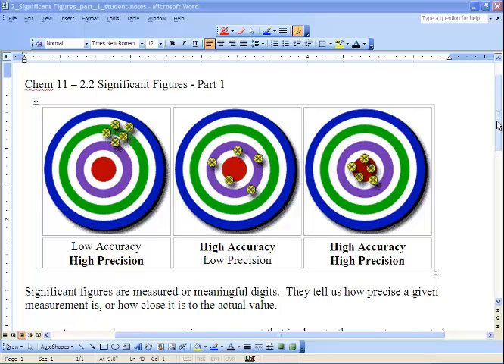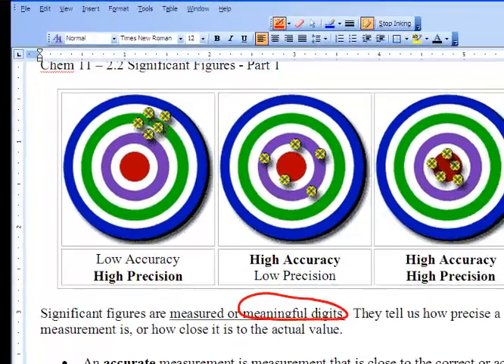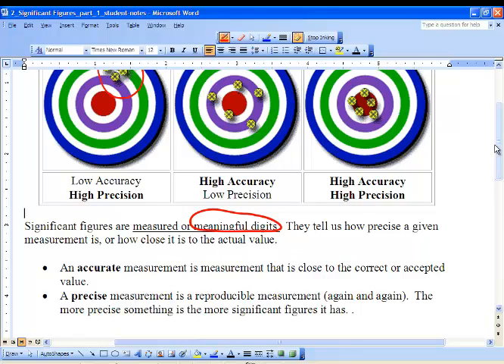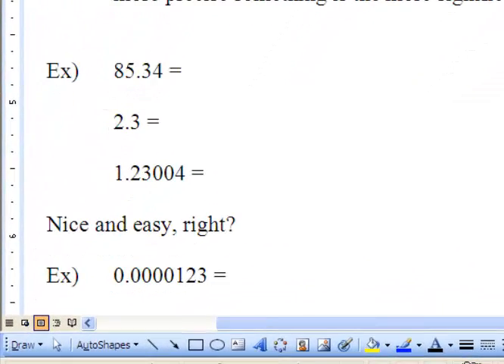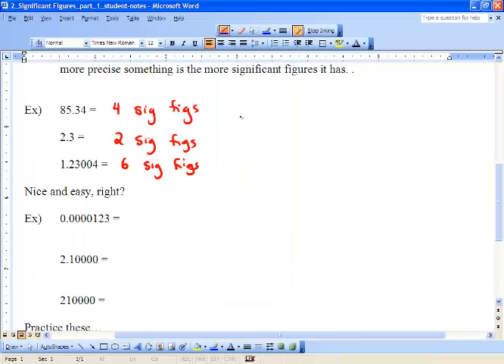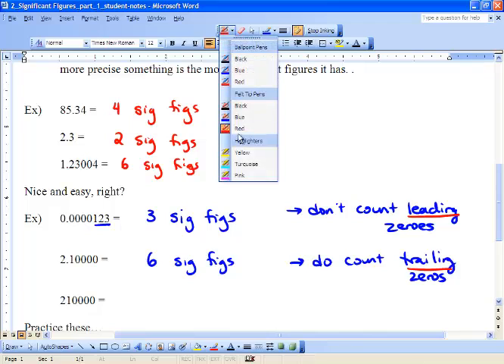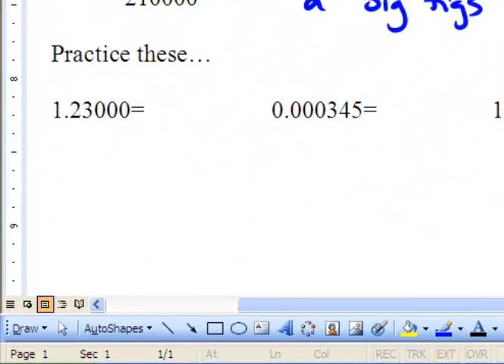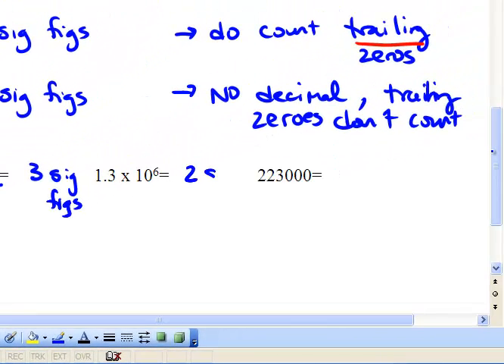Chem 11 - 2.2 - Significant figures part 1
Look at the rules for significant figures